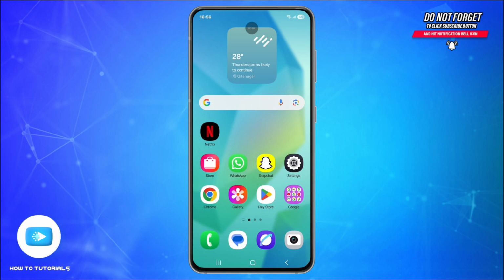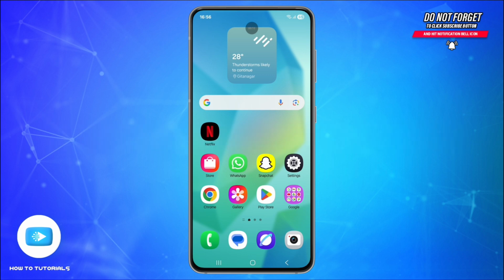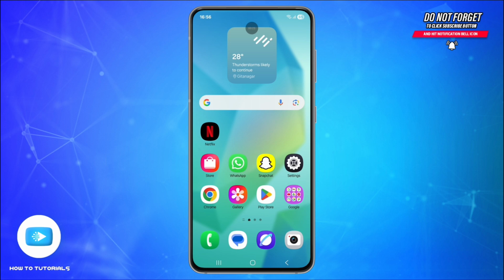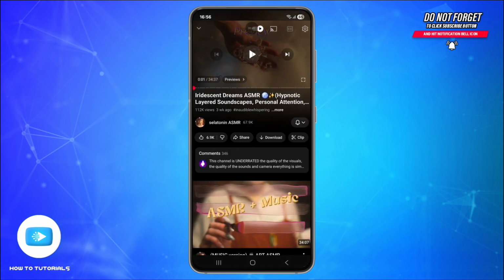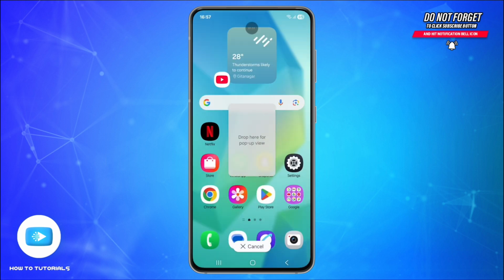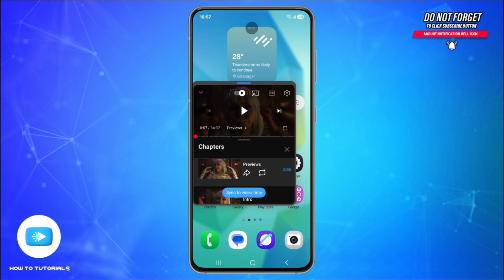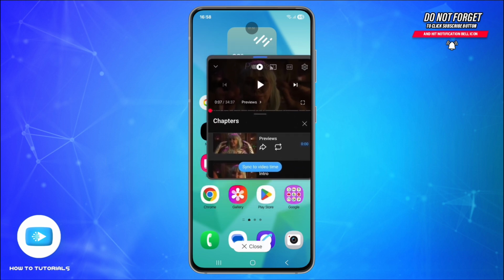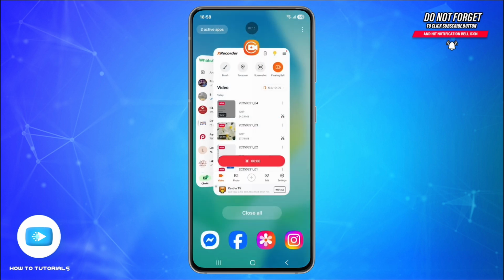Minimize YouTube On Android | Enable Picture In Picture Mode For YouTube 2025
"Minimize YouTube On Android | Enable Picture In Picture Mode For YouTube 2025" - A Video Guide by How To Tutorials.

Want to watch YouTube while doing other things on your Android phone? You can minimize videos using Picture-in-Picture (PiP) mode. Open the YouTube app, play any video, and tap the Home button, the video will shrink into a small movable window that you can drag around. Or you can just simply use YouTube Premium.